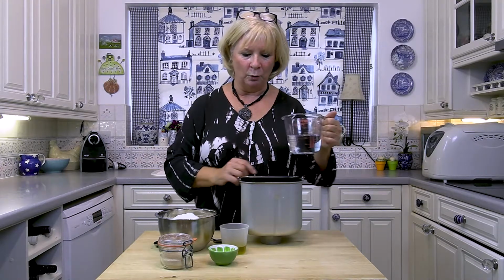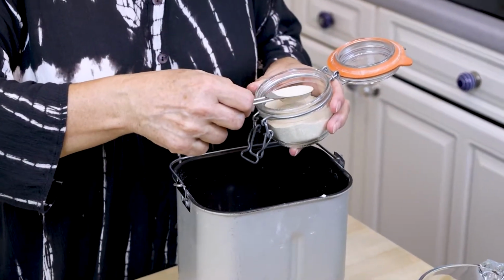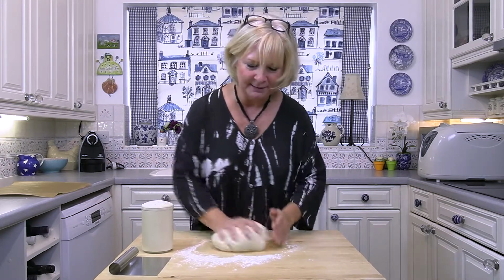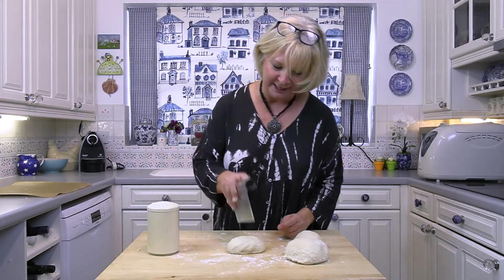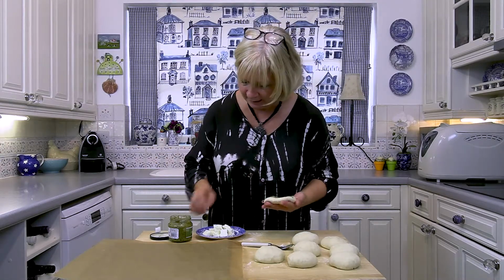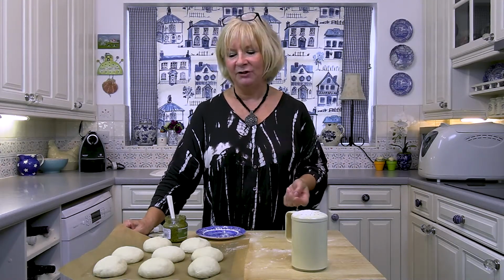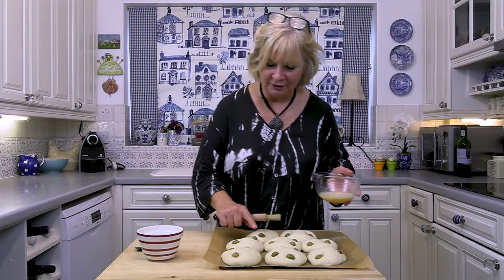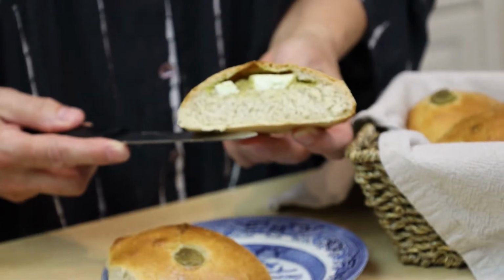How To Make Halloumi Bread | Episode 62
I just love making bread and these rolls are one of our favorites. I am a great fan of my bread machine and use is every day. If you do not have a machine they can be made in the usual way by hand, or in a free-standing mixer with a dough hook.
They are great to take on a picnic or served warm as an accompaniment to a delicious Mediterranean meal. Quite often these get eaten straight from the oven all warm and gooey. Experiment with the filling, I use a tomato pesto, but traditional pesto works just as well. You could try changing to topping to sun-dried tomatoes, or chop them up and add to the dough. This recipe is so versatile and can be changed to suit your taste.

Ingredients
500g Strong White Bread Flour
300ml Warm Water
40ml Olive Oil
2tsp Fine Salt
2tsp Easy Bake Yeast
100g Halloumi, cut into 8 equal pieces
4tsp Pesto
1 Egg
Olives to decorate
When using a bread maker add the flour, water, salt, olive oil, and yeast as per the instructions for your bread maker. With mine, I always add the water followed by the olive oil, salt then the flour, and lastly the yeast. Then press the dough setting and leave until it has finished and gone through its first prove.
If doing the dough in a mixer, use the dough hook and mix the flour, water, salt, olive oil, and yeast. Let the machine do all the hard work. Once the dough is smooth and elastic put in an oiled bowl, cover with a damp tea towel and leave to prove in a warm place until doubled in size.
If making by hand, in a large bowl pour in the flour, salt, and yeast and stir. Add 300ml  warm water and the olive oil and knead until it comes together. Pour out onto a floured surface and knead for 8-10 minutes. Place in an oiled bowl, cover with a clean damp tea towel, leave in a warm place until doubled in size.
Once doubled in size turn out and knead until smooth and springy then divide the dough into eight rolls. Flatten the rolls out and spread a little of the pesto, about 1/2tsp around the middle of each flattened roll.  Place a piece of halloumi in the middle and bring the edges together to form a ball. Place on a baking tray and repeat with the rest of the rolls until you have eight beautifully stuffed rolls.
Leave to prove again until doubled in size. Once this has happened scatter some olives over the top and press in, they will try to spring out but keep pressing them in. Brush with egg wash and bake in the oven at 220C/Gas 7 for 20 minutes until golden and risen.

About Cooking With Candy:
Hello! My name is Jacqui Candy and I’m a menopausal fifty-something with two grown children. I live in the beautiful County of Warwickshire in England. My passion is cooking and there is always enough to feed any extras that turn up – and they often do! There is truly nothing better than sitting around a table enjoying food with friends – it’s where you laugh, cry, let off steam, and appreciate each other. I can be lazy too! If I can make enough to be either eaten the next day and the day after, I will. I make mistakes too and my boys are my greatest critics. Never be scared to try something new. Everyone can cook xx